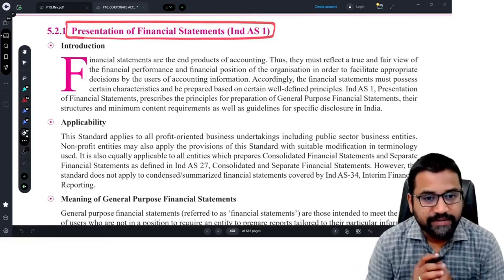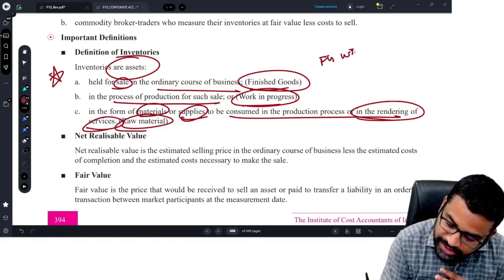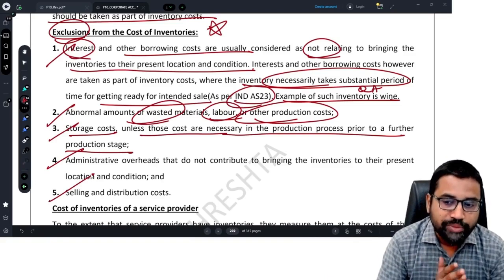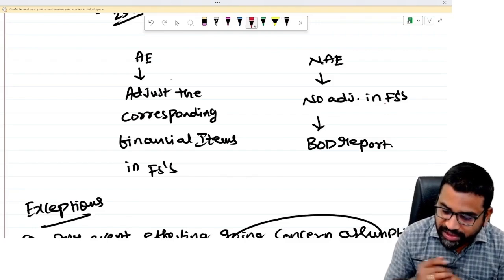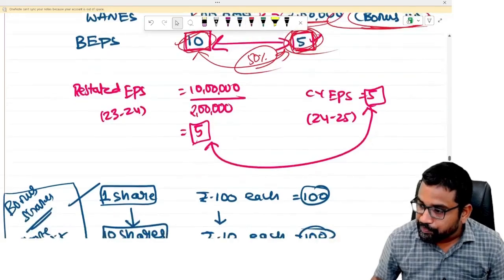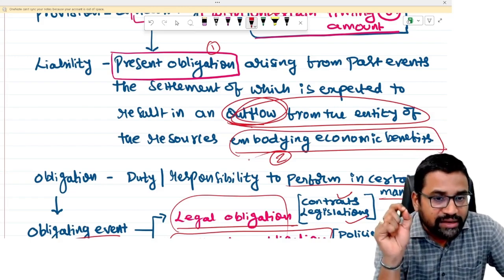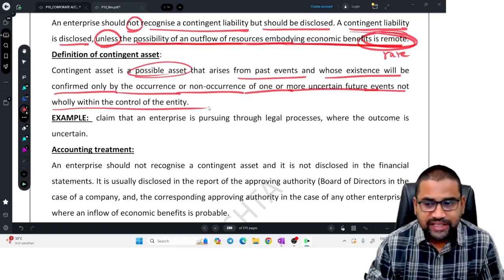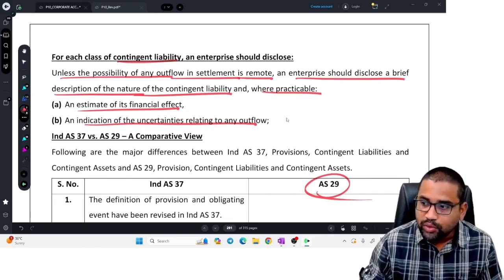CMA INTER | CORPORATE ACCOUNTING - MARATHON | PART 2 - JUNE/DEC 2024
Time Stamps
00:00:00 – IND AS - 1
00:26:09 – IND AS - 2
01:16:41 – IND AS - 10
01:40:12 – IND AS - 33
02:17:00 – IND AS - 37